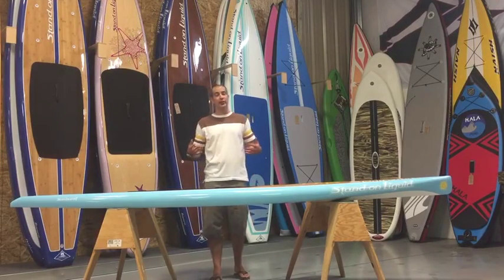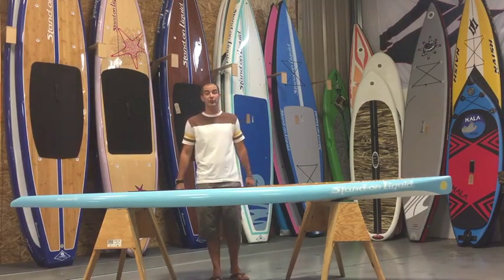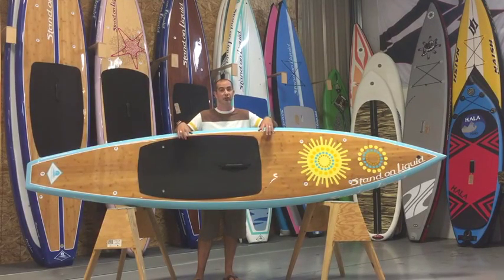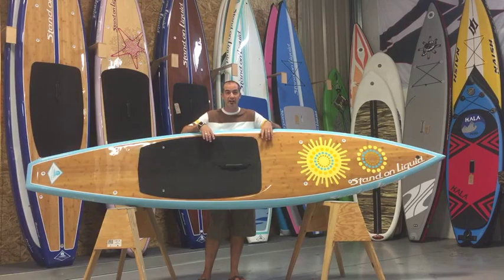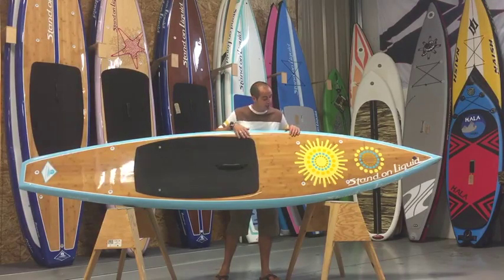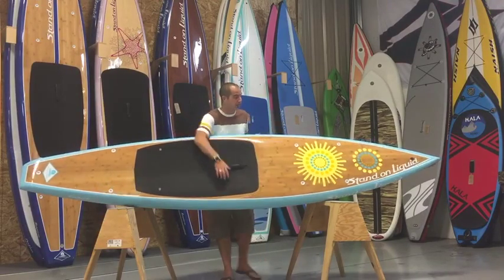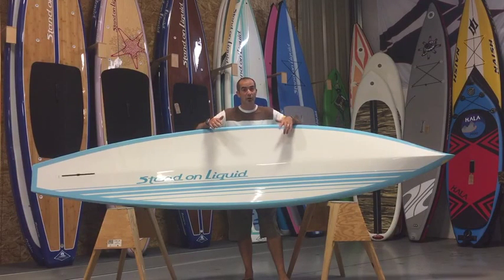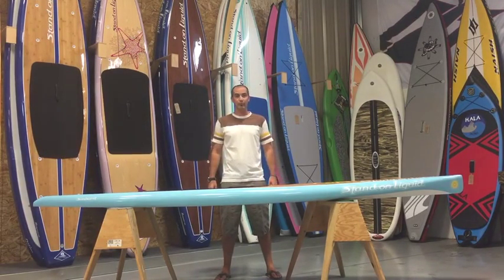Stand on Liquid Sunburst 11'6" Tour Paddle Board Review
The gorgeous Sunburst SUP is a thinner and shorter touring board that's a favorite with females. It combines a sleek design with a thermal-molded epoxy construction to offer a high performance touring board that's durable, stylish, and performance minded. Thanks to our new construction process, the Sunburst weighs in at only 23 pounds! Features a bamboo deck and includes an integrated universal GoPro mount on the nose to capture your paddle board adventures. for more on the Sunburst tour paddle board.

Length: 11'6"
Width: 28.5"
Thickness: 5.8"
Volume: 237L